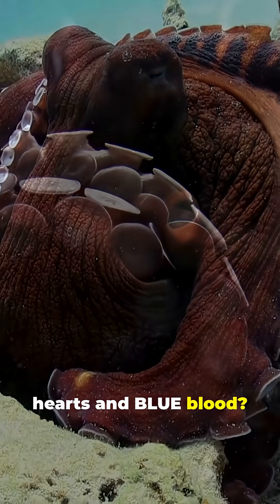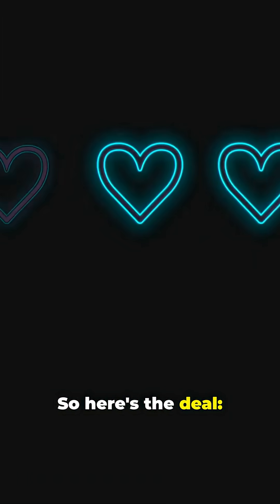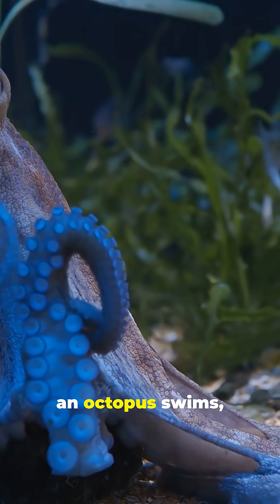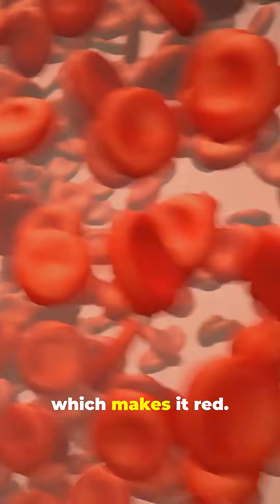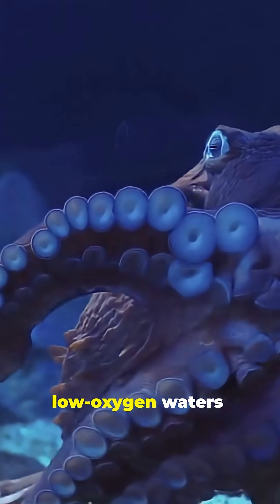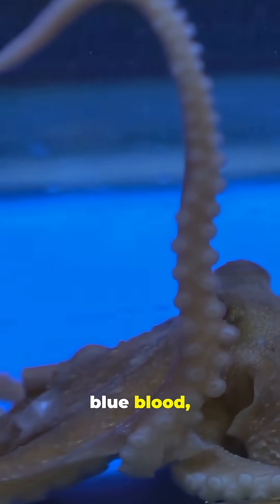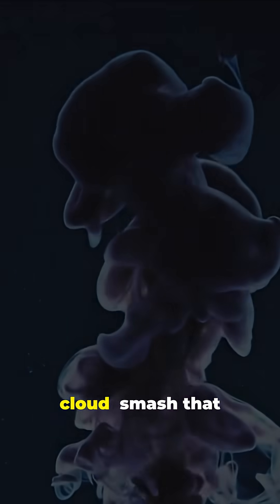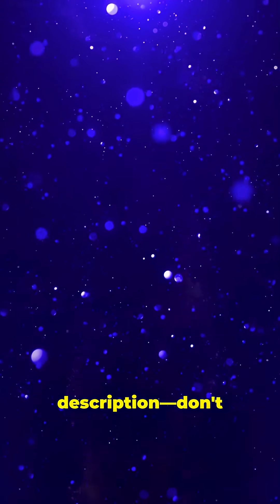Why Octopuses Have 3 Hearts and Blue Blood 🐙 | Mind-Blowing Ocean Facts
Octopuses aren’t just smart—they’re downright alien! 🐙 Did you know they have THREE hearts and BLUE blood? Two hearts pump to their gills, one to the body, and when they swim—one heart even stops beating! And that blue blood? It’s powered by copper, letting them thrive in icy, oxygen-poor waters.
Discover more jaw-dropping facts about our planet’s strangest creatures—only on MonkWire! 🌍✨